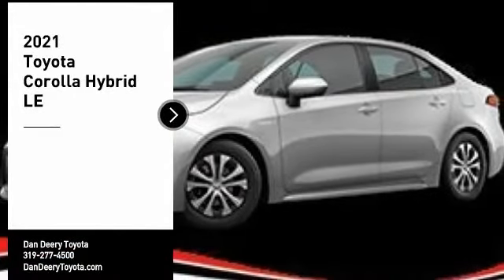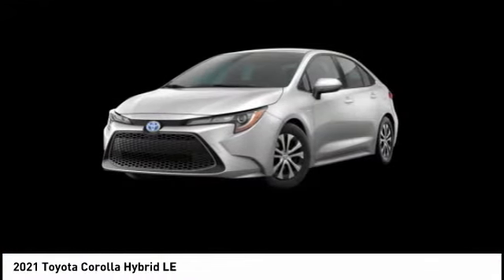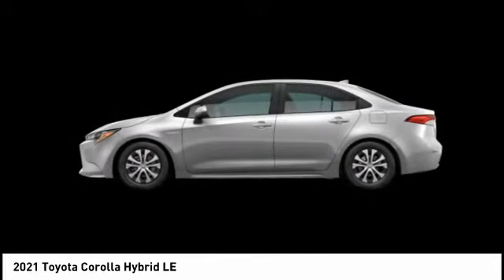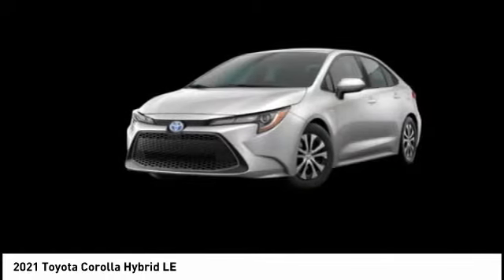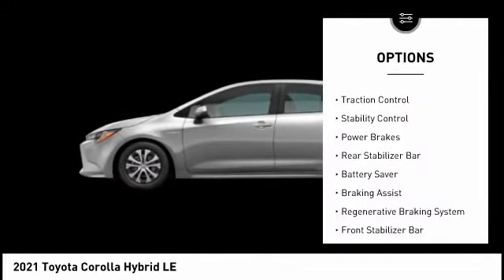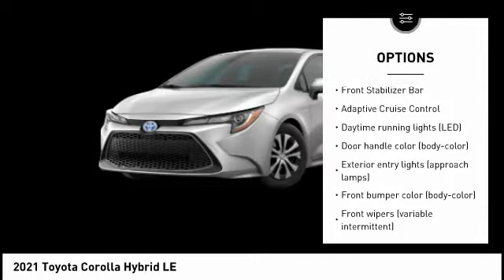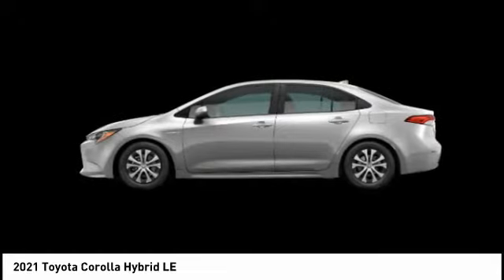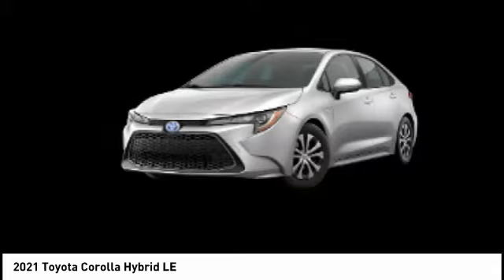2021 Toyota Corolla Hybrid Cedar Falls IA TC33809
2021 Toyota Corolla Hybrid LE

Don't miss this 2021 Toyota. Make a great choice today with this must-have hybrid le sedan. Learn more about this hybrid le sedan by contacting the dealership today and own it today.